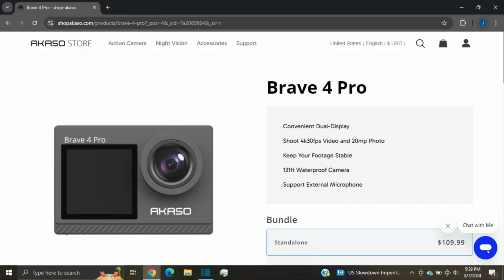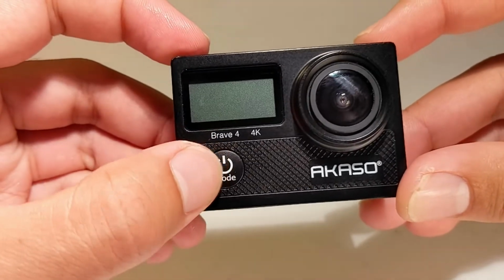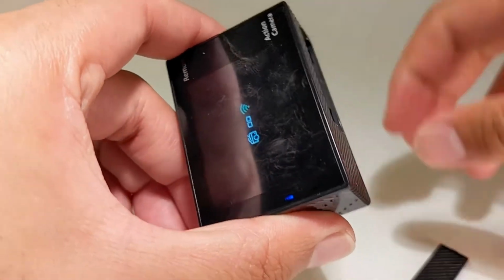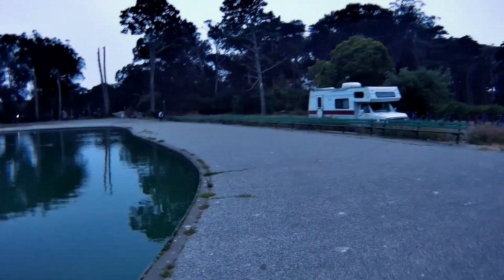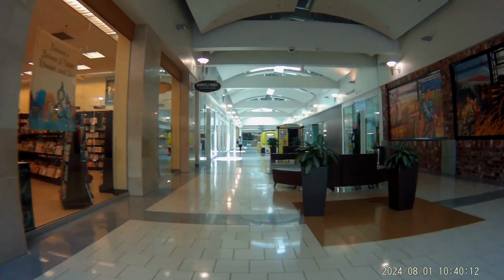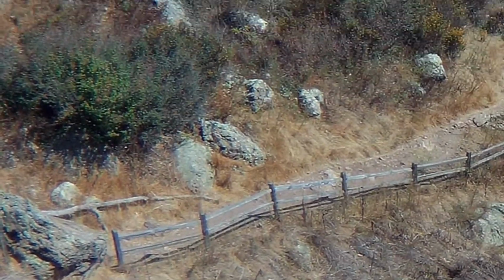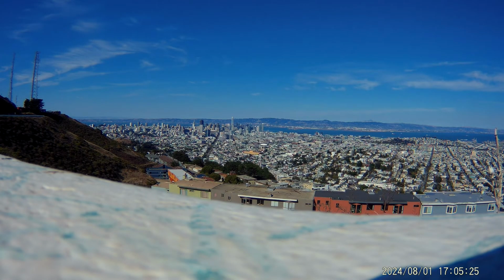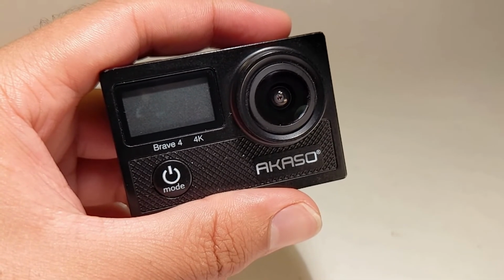AKASO Brave 4 Camera Review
Chapters:
00:00 Intro
01:25 Overview
02:19 How to Use
04:39 1080P 30FPS
05:50 2K 30FPS
06:50 4K 24FPS
08:18 1080P 60FPS
09:24 End of Trip + Every Mode Comparison
10:37 Final Thoughts